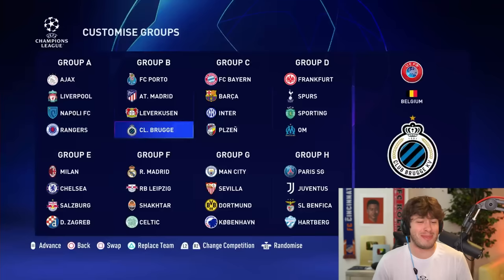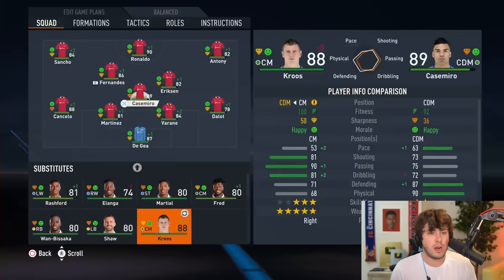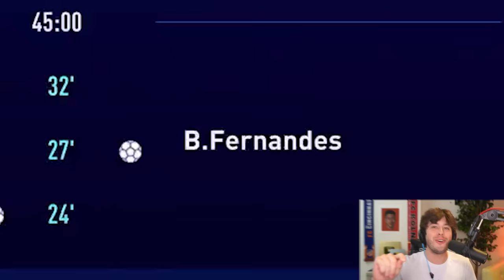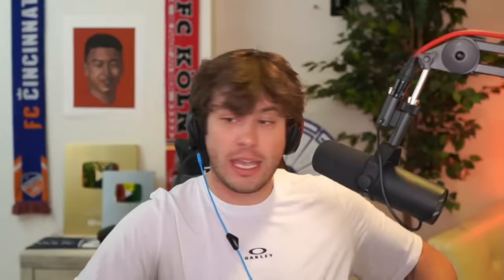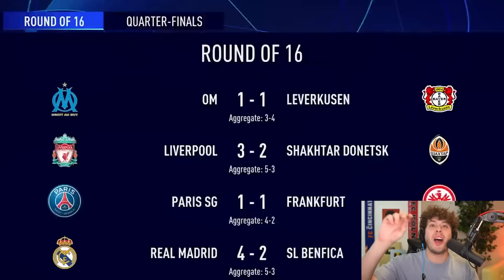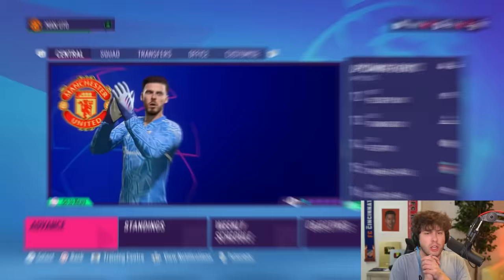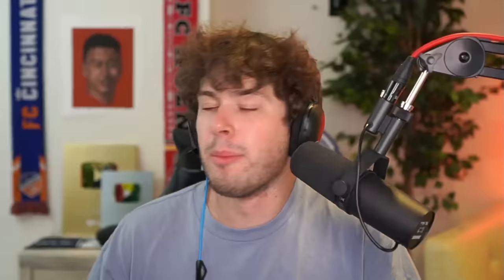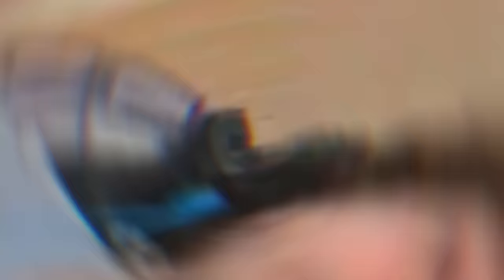FIFA 23 Manchester United Career Mode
►In this FIFA 23 Career Mode video I control Manchester United with Pep Guardiola as their manager to try and win them the Champions League in just 1 season!

MY EQUIPMENT:
►Mic Stand
►My PC